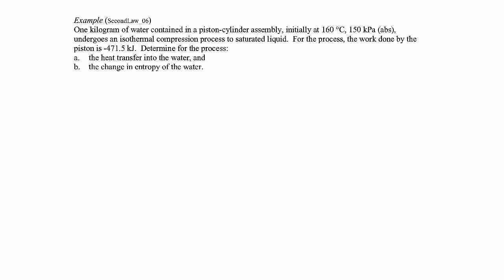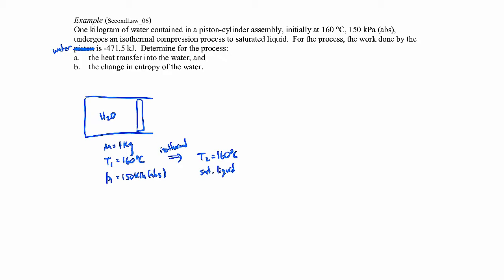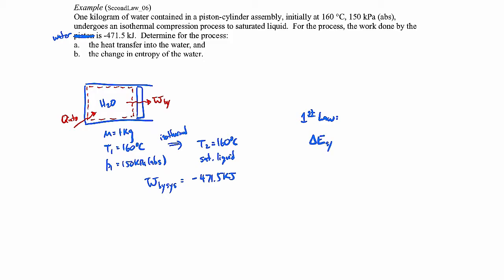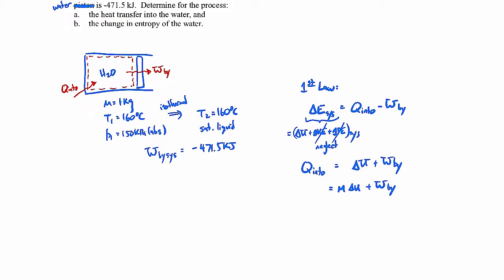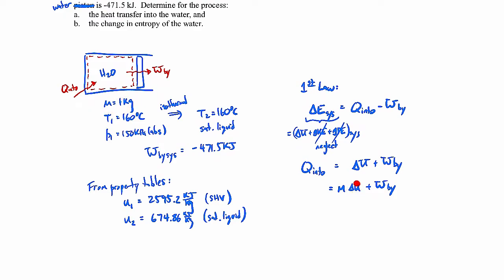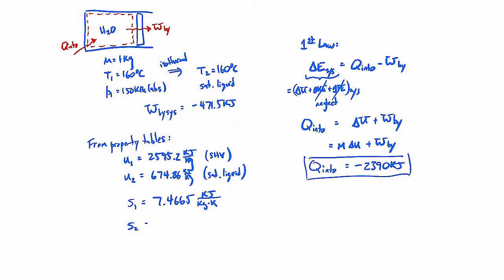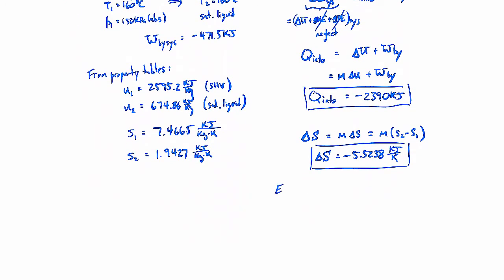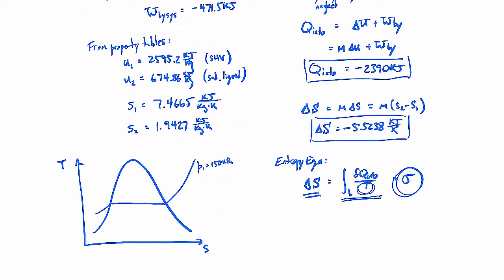Entropy Example - SecondLaw 06